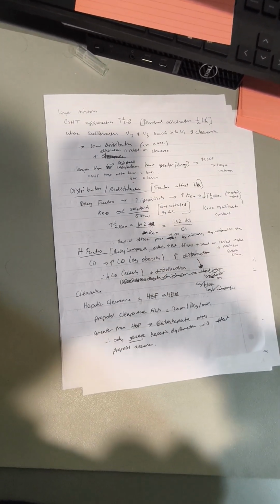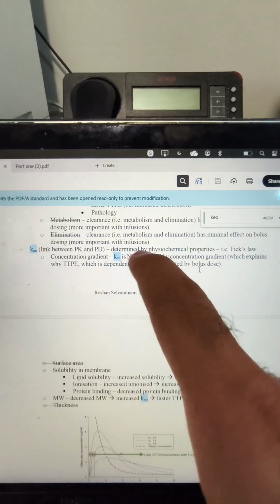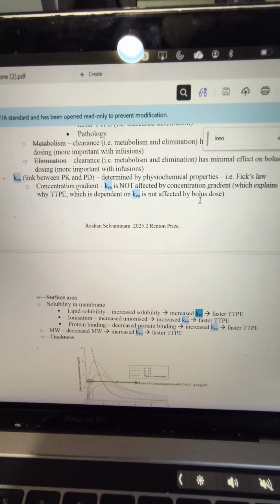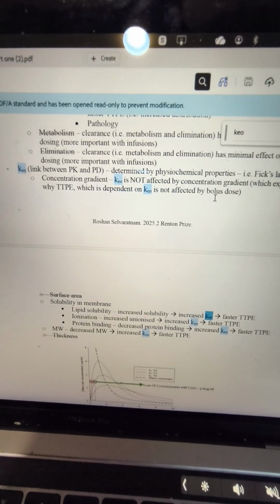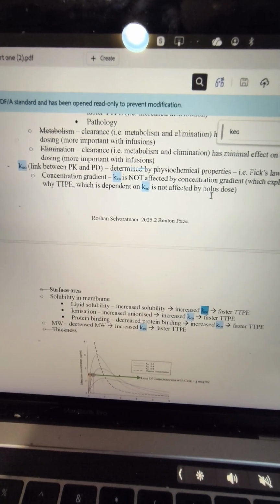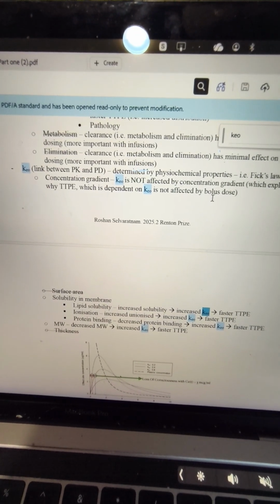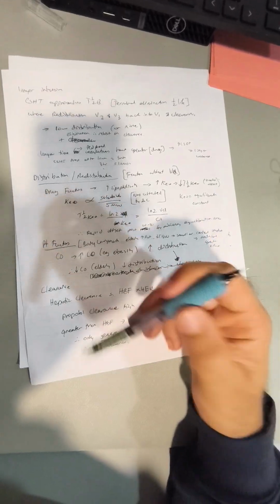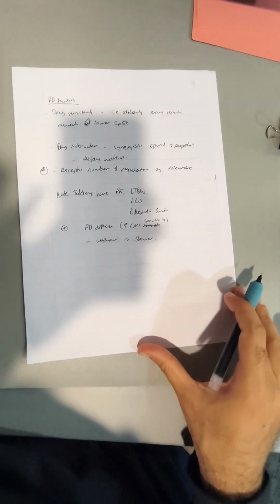time to awakening 2